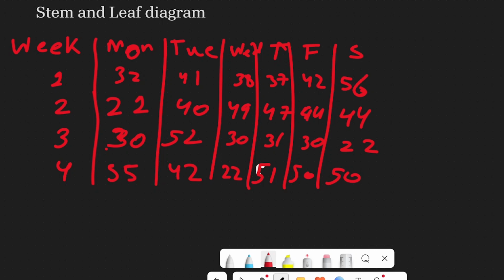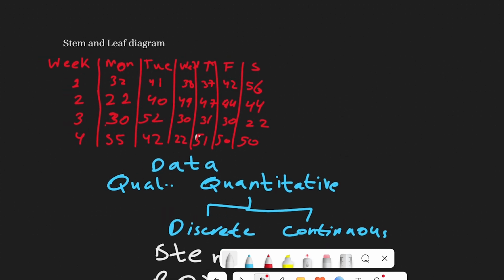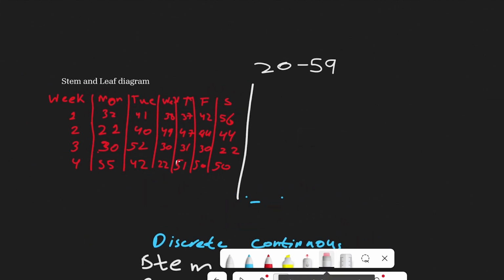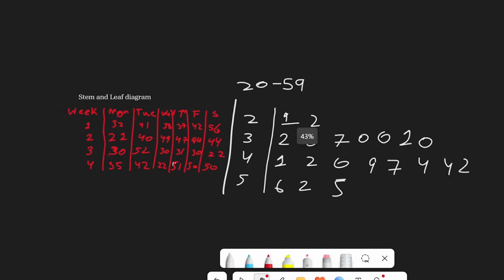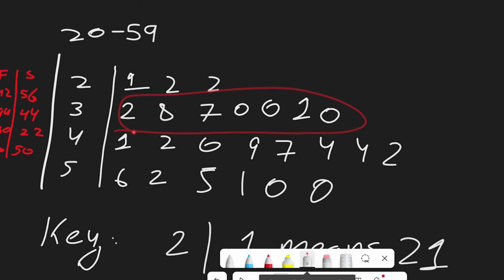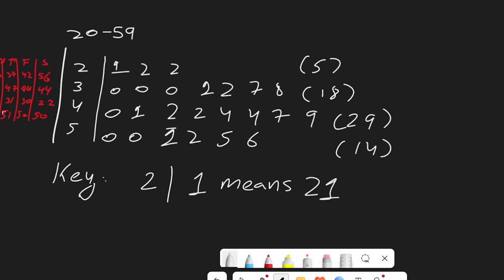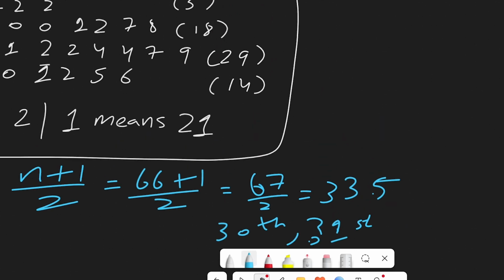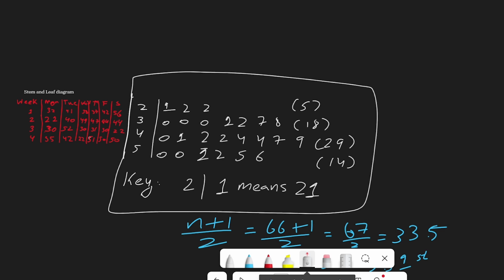STEM AND LEAF DIAGRAM EXPLAINED